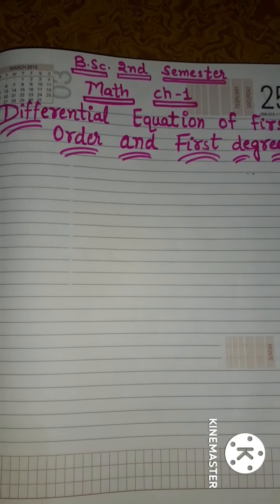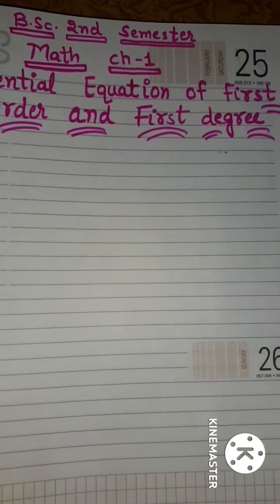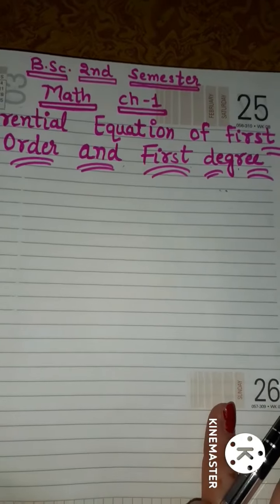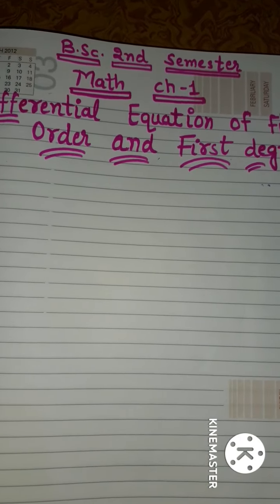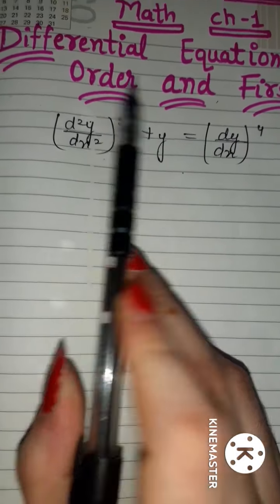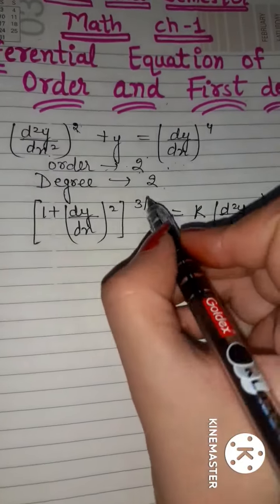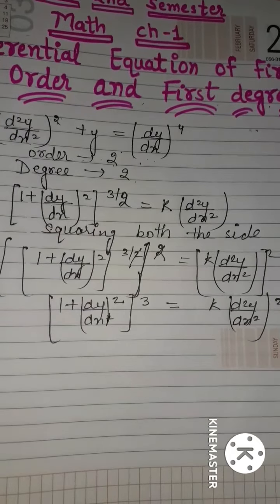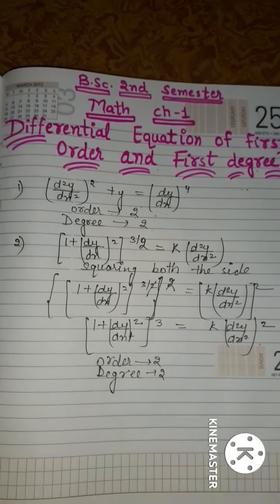Differential Equations of first order and first degree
how to find the order  of  any  given  differential equation
how to find the  degree of  any given  differential  equation
 what is order and degree of differential equations
 What is  differential  equations
 Differential equations

 Hello friends  iss video me mene kese differential equations ke degree and order  kaise find  karte hai  bataya  hai